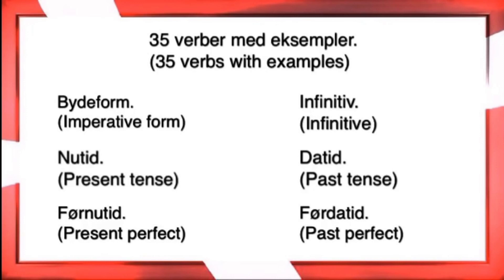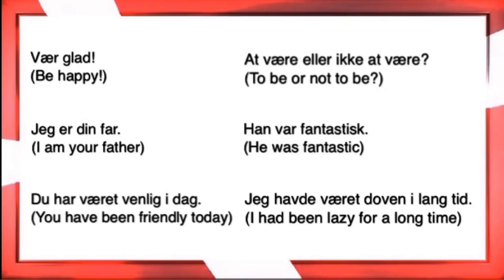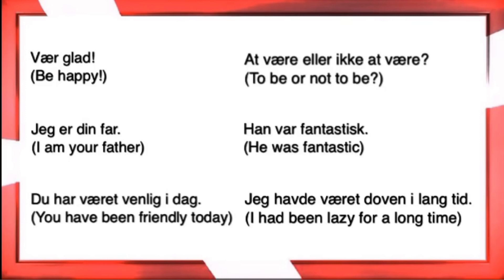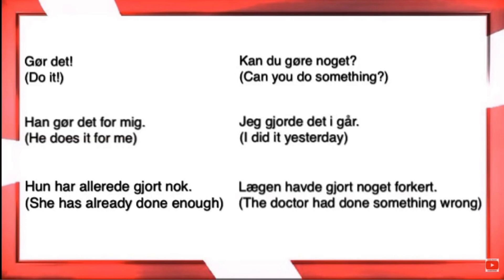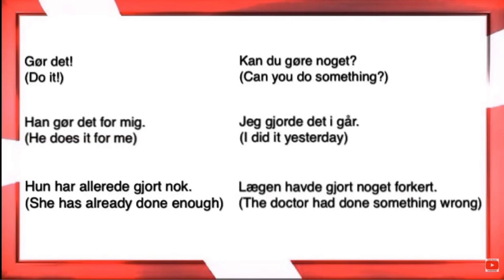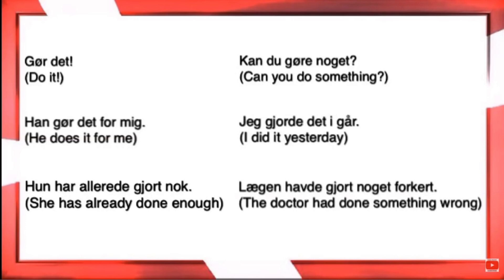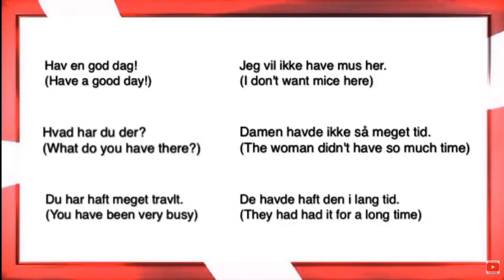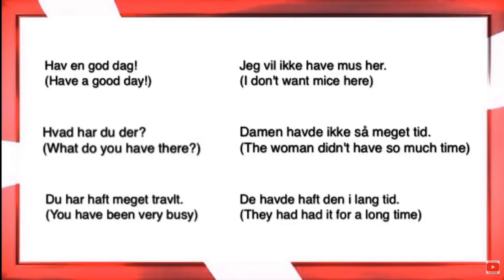Learn Danish: How to use the verb tenses! version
A short version of "How to use the verb tenses!"